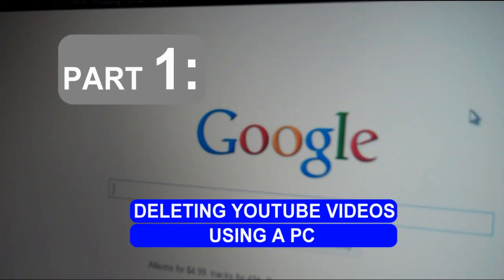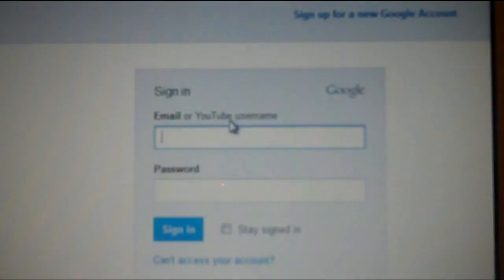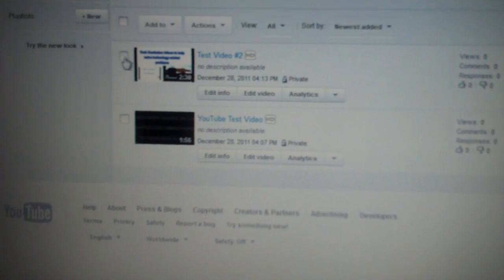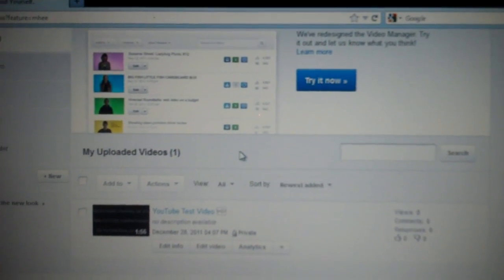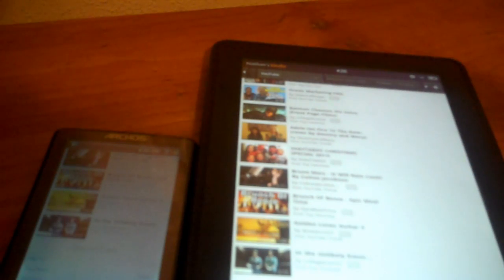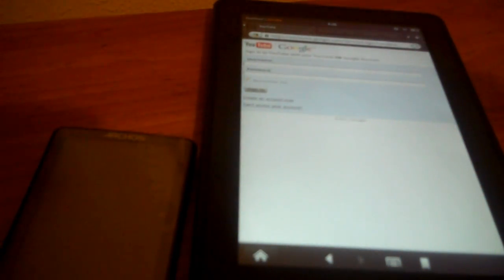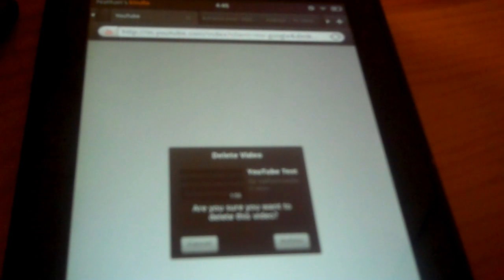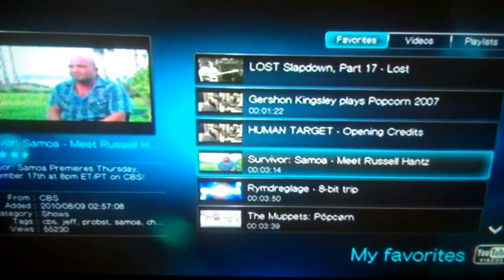Deleting YouTube Videos in 2012 on PCs and Other Devices Such as Internet Tablets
Tech Confusion: Deleting YouTube Videos in 2012 on PCs and Other Devices Such as Internet Tablets completed in December 2011

This is me showing how to delete videos in 2012 that are uploaded to your YouTube account.  I show how to do it using the new YouTube page design that was recently introduced.  I break the video up into 3 parts.  First I show how to delete a YouTube video using a PC.  Second, I show how to delete a YouTube video using a tablet such as an Archos Gen8 Tablet or an Amazon Kindle Fire Tablet.  Finally, I talk about trying to delete YouTube videos using other devices such as media players.

Note:  I consider this to be a video for people whose computer skills are about at the BEGINNERS level or above.

Below is how I break down skill levels:

BEGINNERS level videos:  Videos for people such as computer novices who often struggle with basic computer tasks such as deleting videos off of YouTube or how to sign up for an account on Facebook.

INTERMEDIATE level videos: Videos that require some familiarity with computers such as changing settings in menus and how files are stored and accessed on your hard drive or thumb drive.

ADVANCED level videos: Videos that deal with very advanced computer tasks such as those that could cause potential irreversible damage to your computer if not performed correctly.

Please rate this video and leave comments letting me know if you think this video is helpful or not.  And look for the other videos I have done on my NATHANROADINWA YouTube channel.